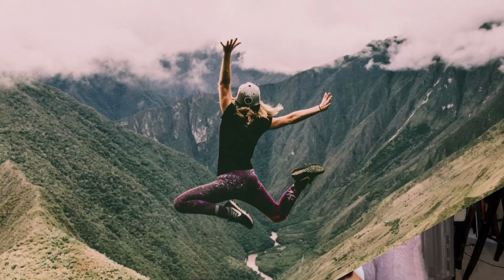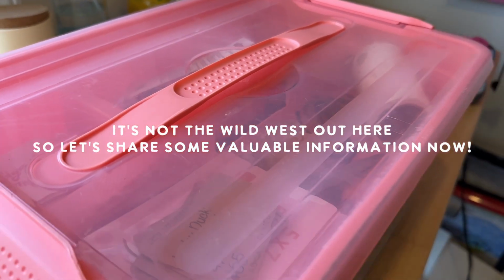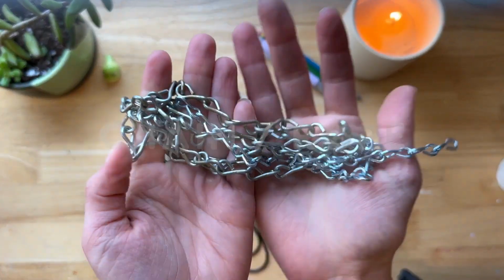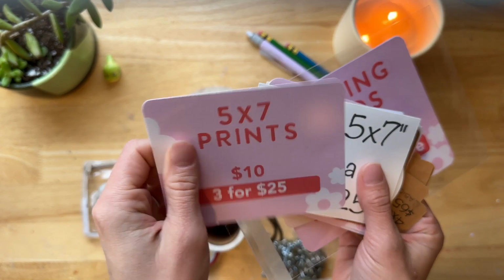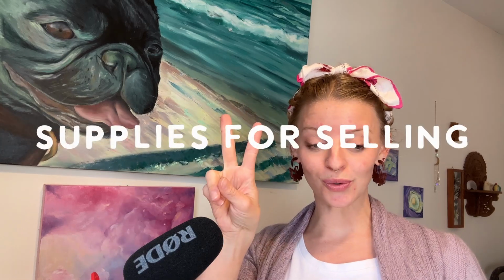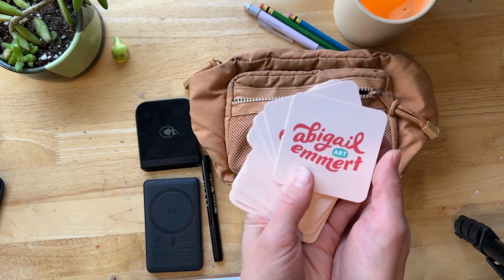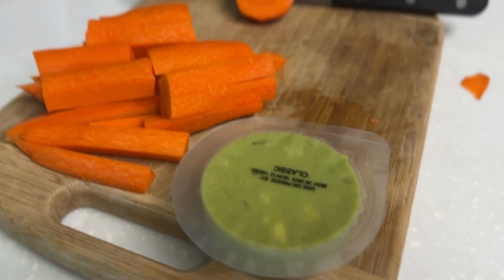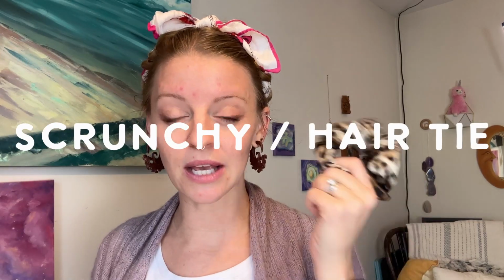What Every New Artist Needs for a Successful Art Market and Craft Show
Taking the leap and venturing into the world of craft fairs and art markets is such an exciting time! But if you are anything like me, there is a lot going on when preparing for an event which makes it easy to forget everything you need and if you’re new to this world - you probably don’t even know what you need to bring with you to your market.

In this video, I share with you my event kit, AKA the Art Market survival kit. Everything from how I store and transport to what I pack in it.  Let’s get started! I’m going to use the word EVENT but please know this applies to art fairs, art markets, pop up events, craft fairs, whatever you want to call it!

Would you like to read my blog too?  Head on over to my blog, Behind the Easel :

Interested in the broccoli salad I use?  I can't eat dairy so I just sub all of the ingredients for dairy free options!  It's super tasty!